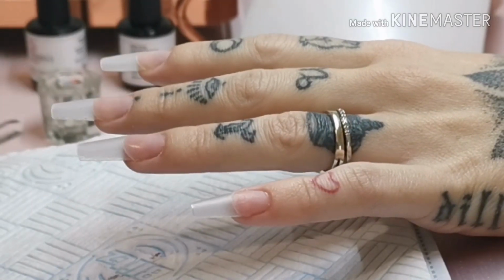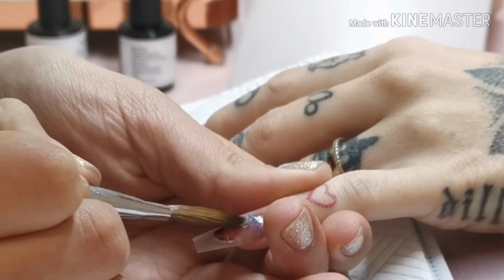Black acrylic nails | gothic nail art | virgin Mary nails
Black gothic acrylic nail design with virgin Mary decals.

Happy to answer any questions in the comments.